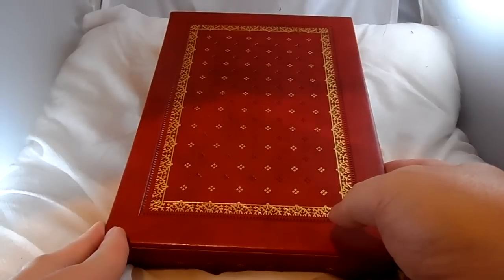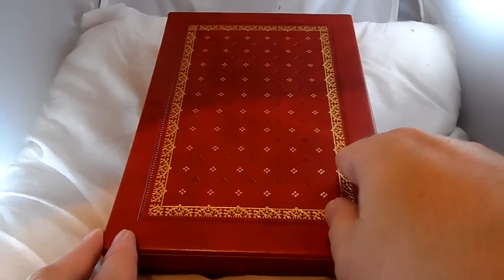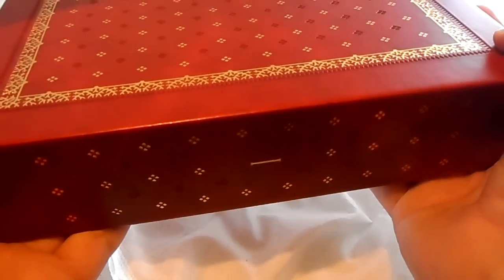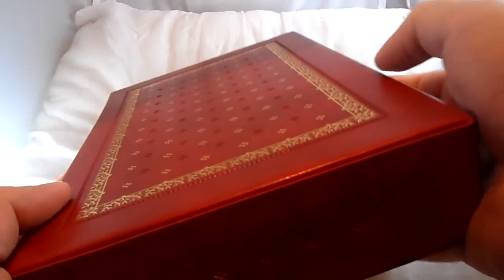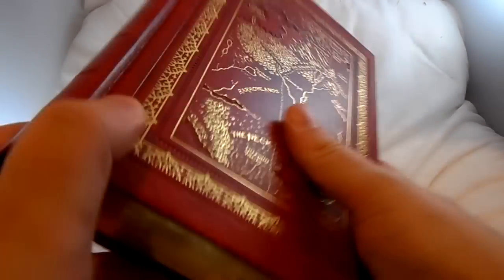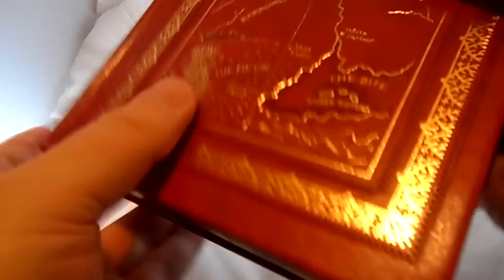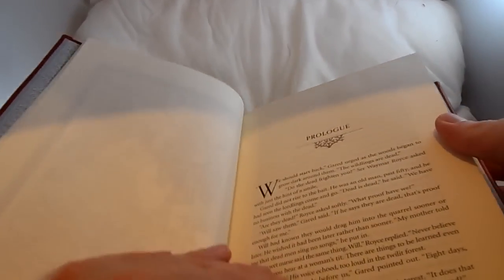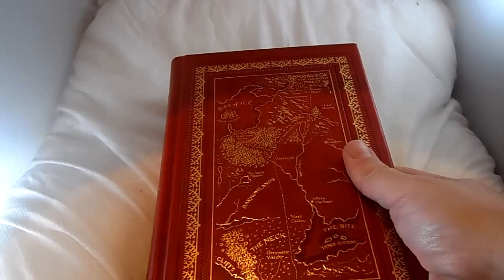Looking at A Game of Thrones slipcase edition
New slipcase editions of George R.R. Martin's Song of Ice and Fire are being published. Here's a look at the first volume published on 16 December 2016.